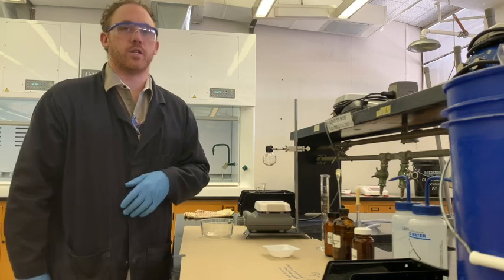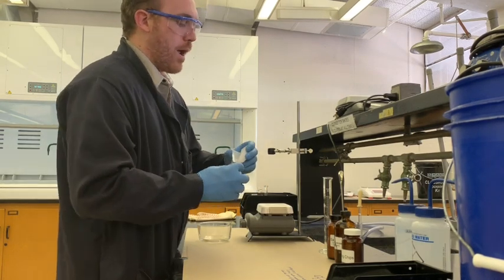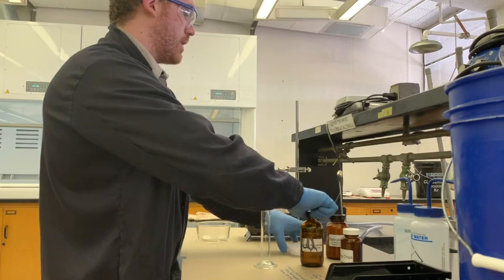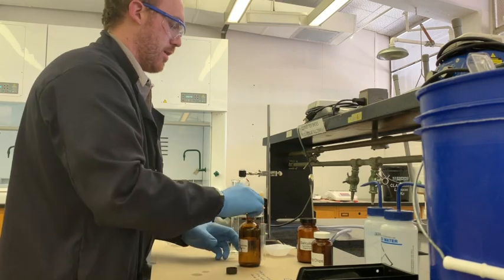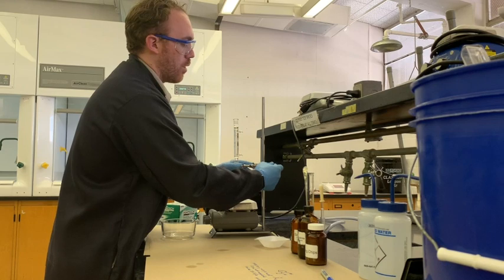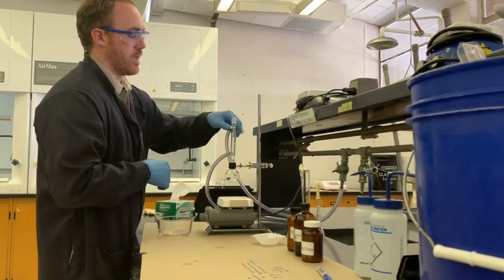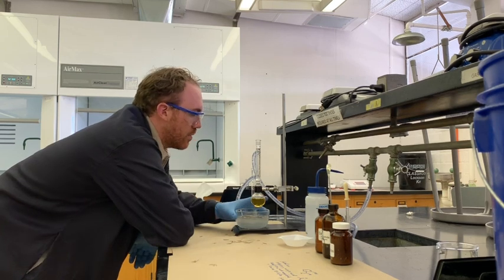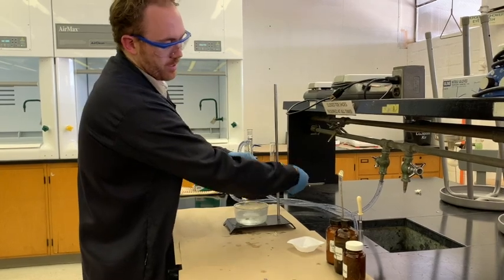Synthesis of Aspirin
This video is about Synthesis of Aspirin